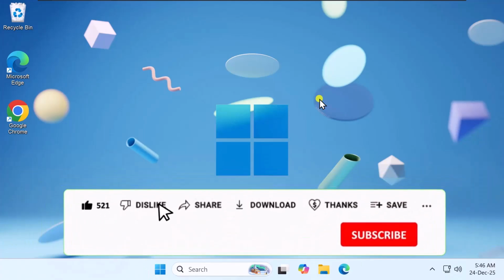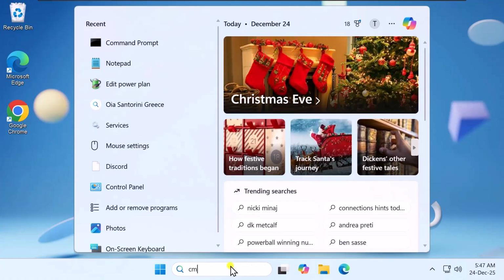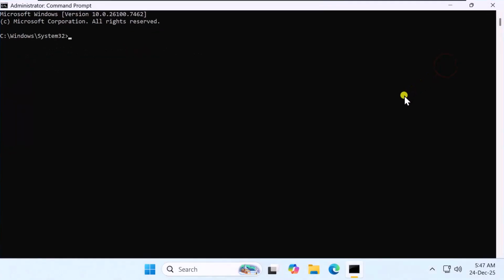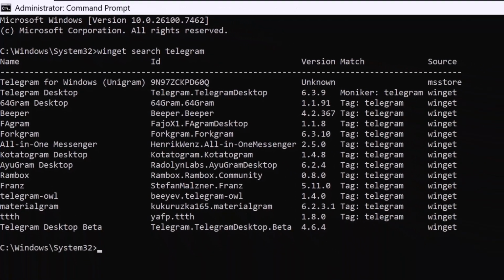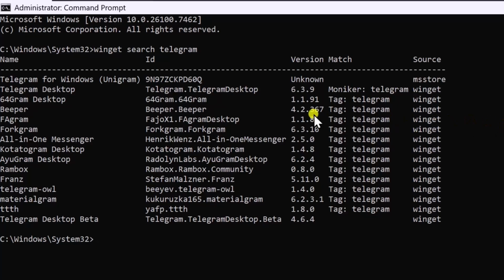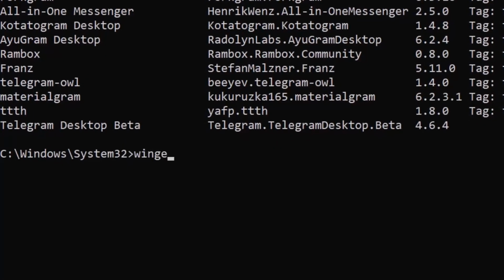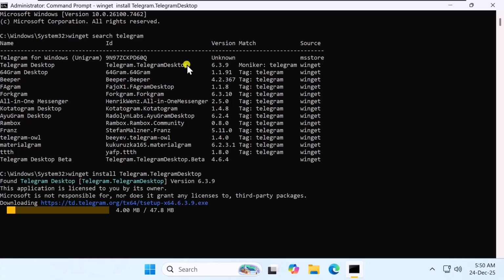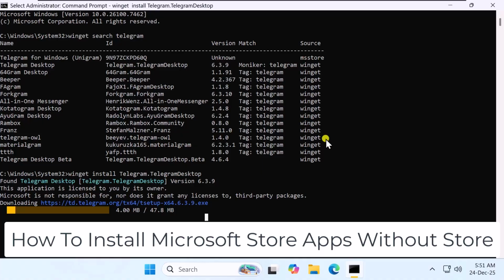How To Install Microsoft Store Apps Without Store ( in 1 Minutes )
How to install microsoft store apps without store and commands to install microsoft store apps without store.